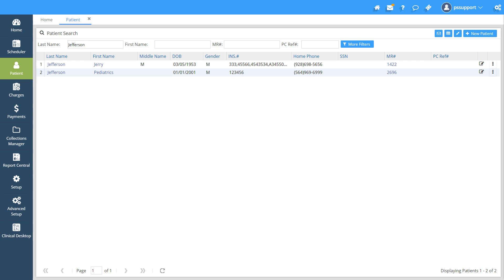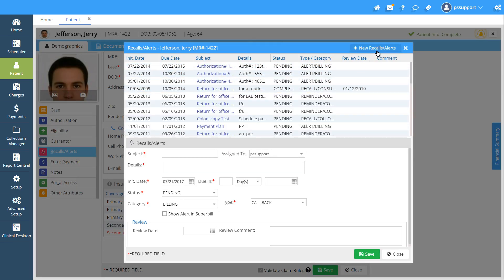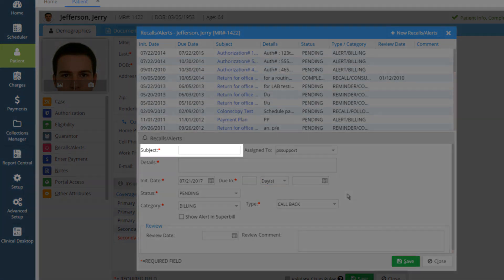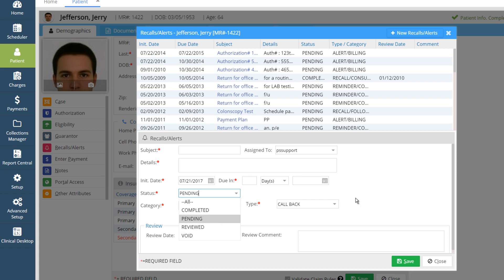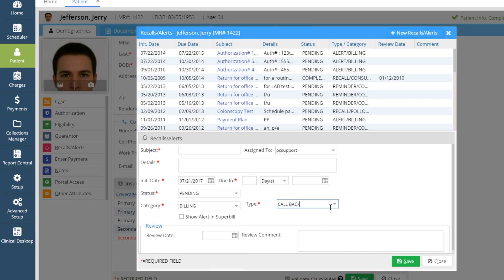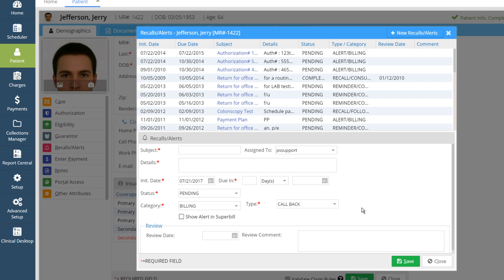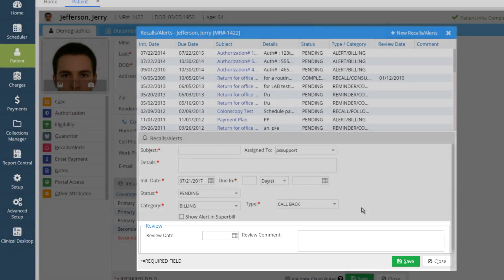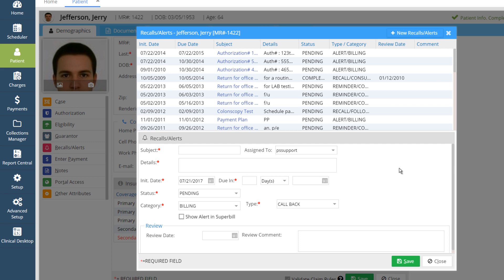Patient Alerts and Recalls